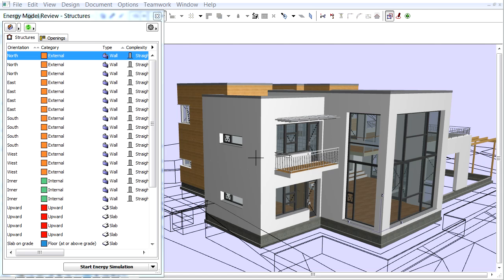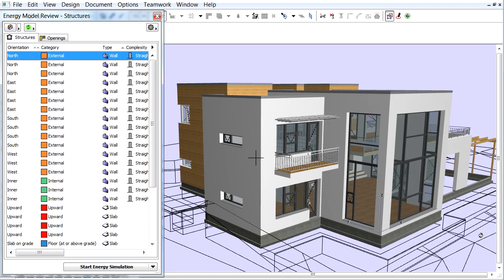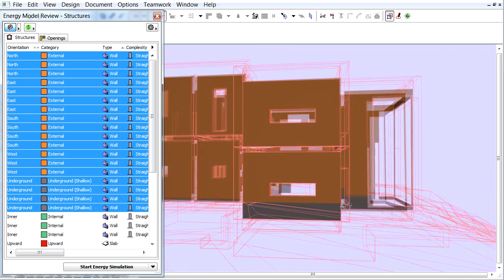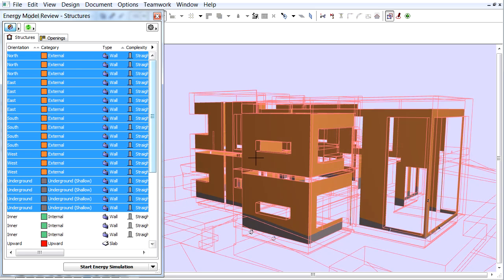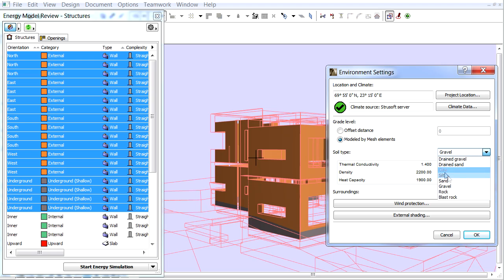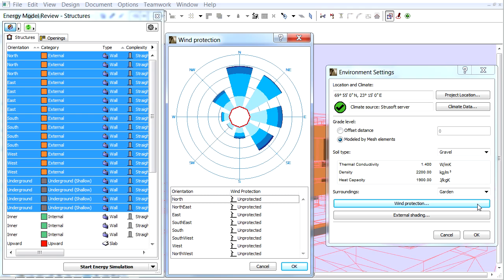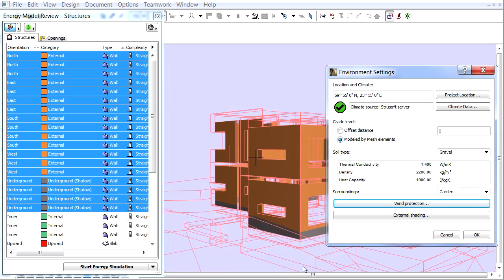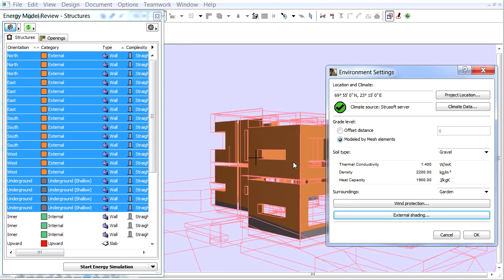ARCHICAD Energy Evaluation - Grade Level, Soil Type, Surrounding Settings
Environment Settings: Grade Level, Soil Type, Surrounding Settings

In this movie we will discover more settings in the Environment Settings dialog box. The connection of the ground with the building can be modeled in two different ways for Energy Evaluation.